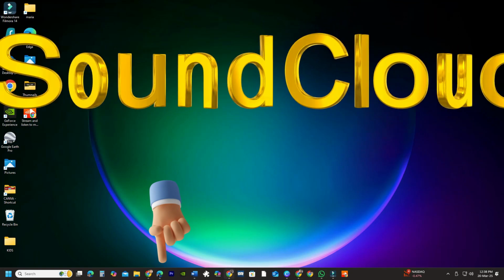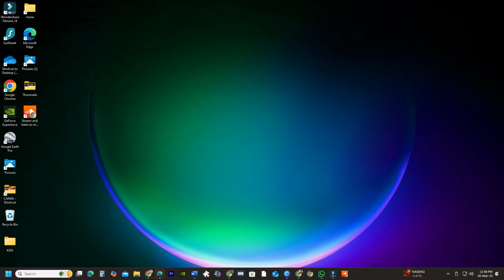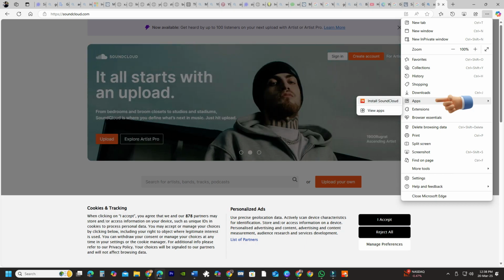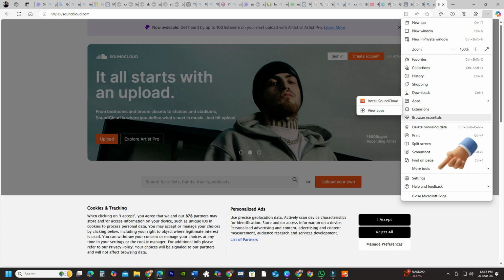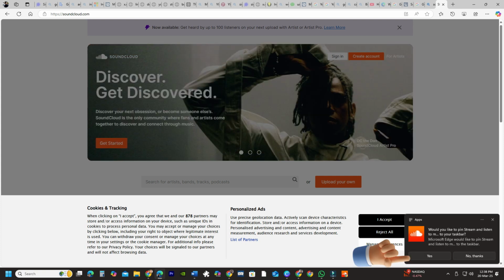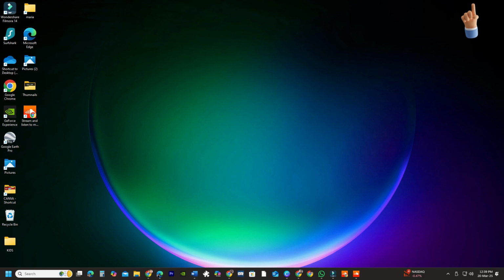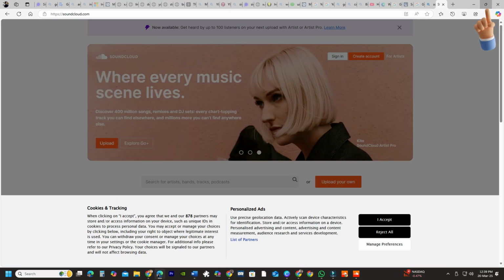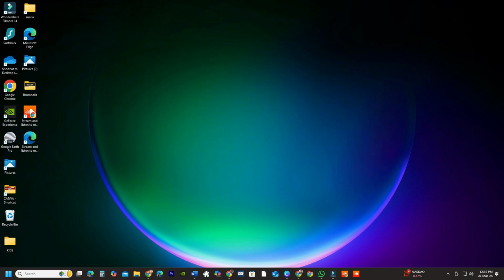How to Add/Pin SoundCloud Link/Icon to Desktop & Taskbar Toolbar with Microsoft Edge on Windows PC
Discover how to pin the SoundCloud app website URL link shortcut to desktop and taskbar toolbar using Microsoft Edge Browser on Windows 11 & 10 Laptop or desktop PC. Whether you're using Dell, HP, Lenovo, ASUS, Acer, learn how to put web page on PC task bar on the bottom of screen.

⭐ Helpful Resources ⭐